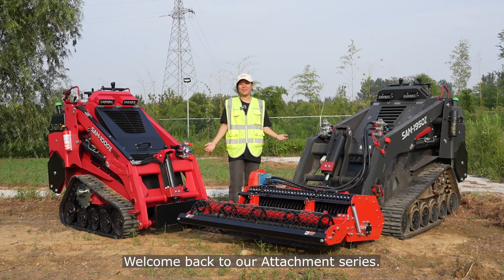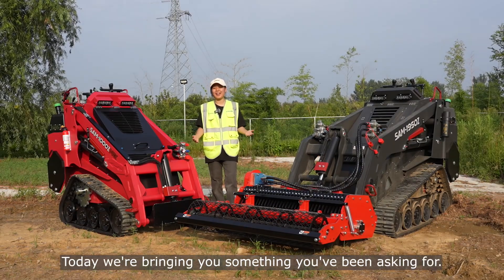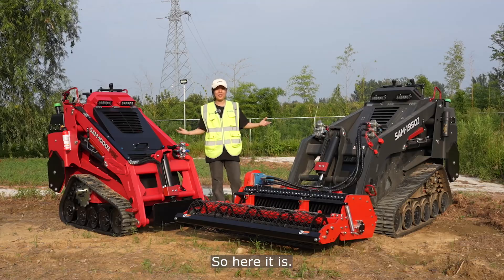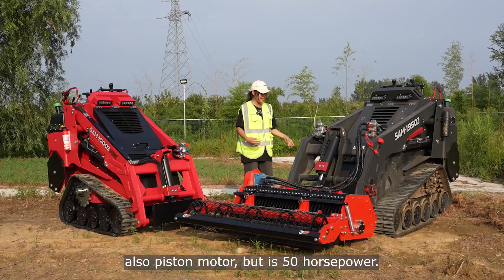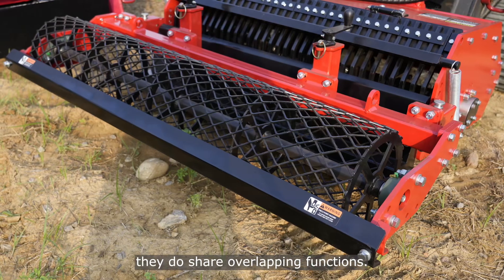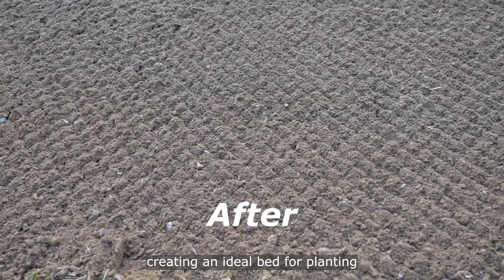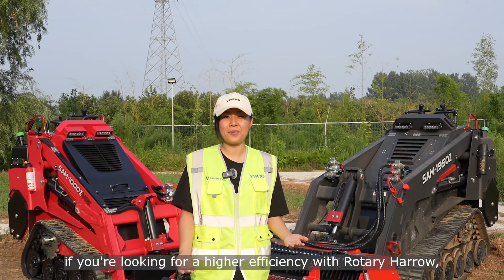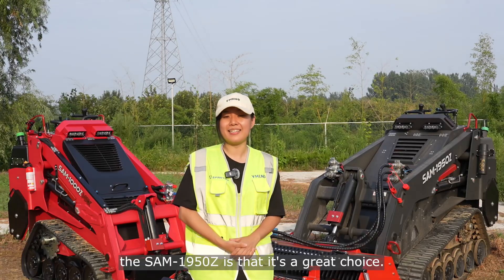[Attachment Series] Rotary Harrow Hands-on Test Ep.4 | VMENG Machinery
This video introduces VMENG’s rotary harrow attachment, designed for mini skid steers and track loaders. The attachment prepares soil efficiently by burying small rocks and leveling the ground with its roller, creating an ideal bed for planting.

In this demonstration, we test the rotary harrow on both the SS1950 (50 HP) and VM1000Z Max (25 HP) to show its performance across different models.

Suitable for construction, landscaping, and agricultural applications, this attachment enhances the versatility and productivity of your VMENG machine.